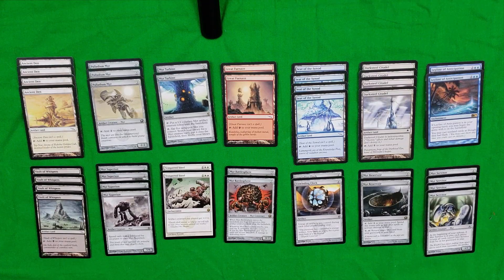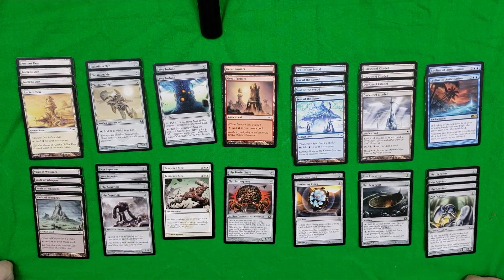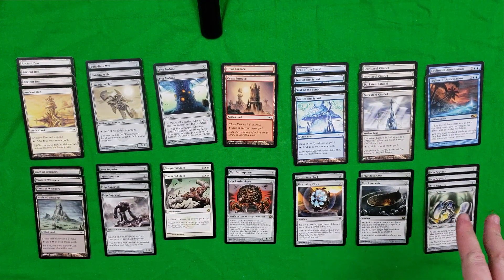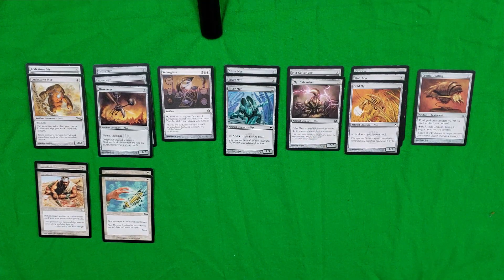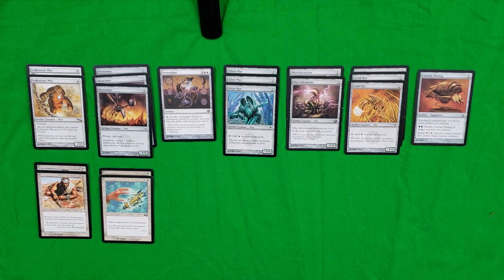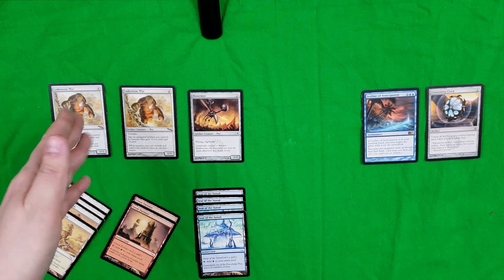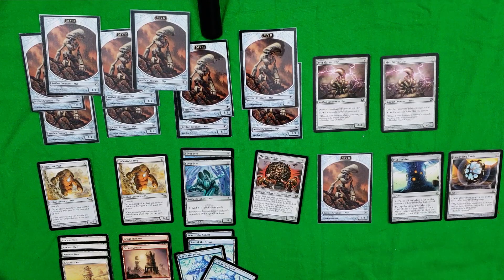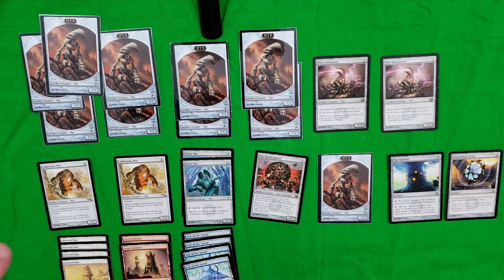Myr Madness Swarm Deck | Magic The Gathering Deck Build | MTG Legacy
To start off a new series of videos, Anthony shares one of his most prized Magic The Gathering possessions, and deck to play, Myr Madness! Myr Madness is a colorless Legacy swarm deck that generates countless Myr tokens, while increasing the power of the horde, and/or beefing up one of them into an unstoppable artifact creature!

This video will go over all of the cards you'll need to build this deck, along with all of the fun little combinations and setups Myr Madness is capable of. Teach your opponents a lesson in humility, and to never underestimate their enemy, no matter how small!

Download and listen to the ReadyComicsRoll Podcast ANYTIME, ANYWHERE by downloading from any of these providers...

Join our Discord server to chat with the ReadyComicsRoll crew, along with other listeners and subscribers, about video games, comic books, tabletop gaming, movies, and all the other good stuff that we all love!

Be sure to follow us on the social media links below for updates and other announcements!